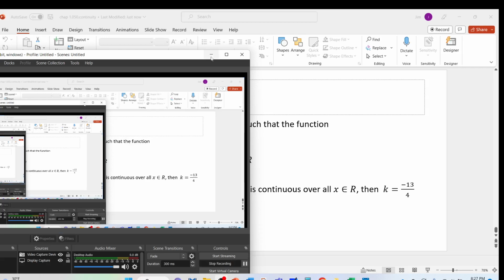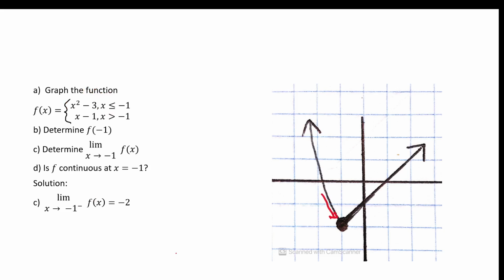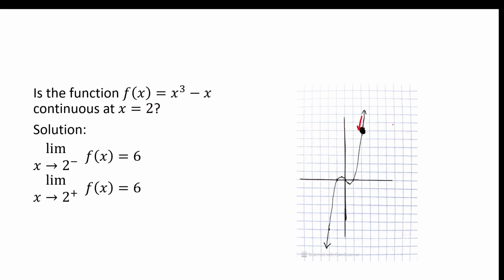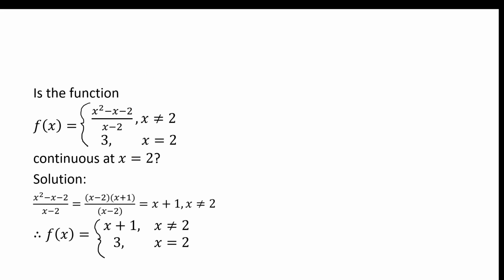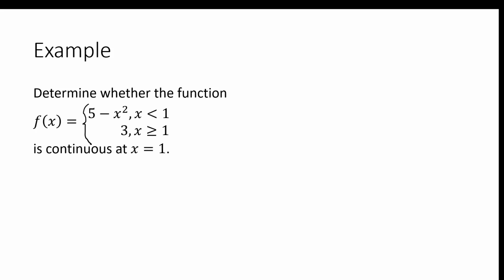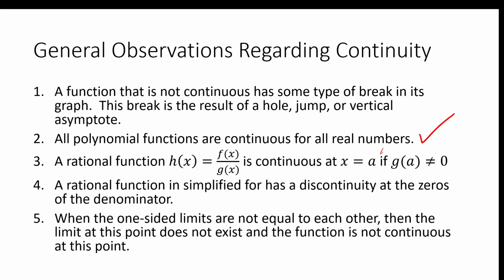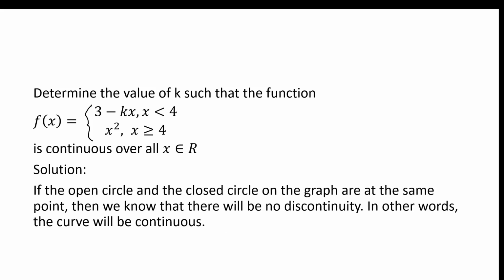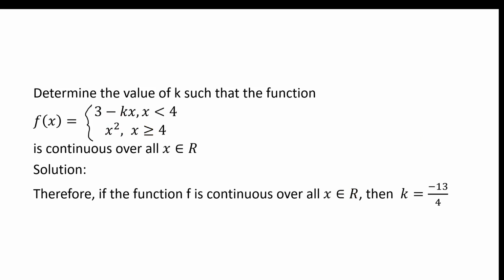Grade 12 Calculus and Vectors MCV4U Lesson 1.050 Continuity